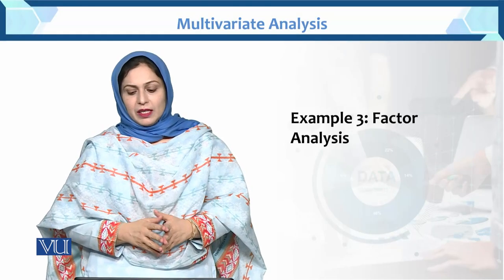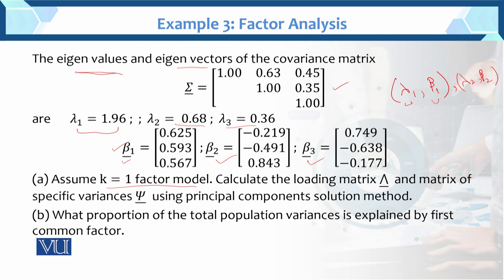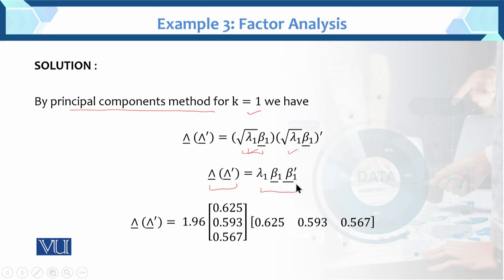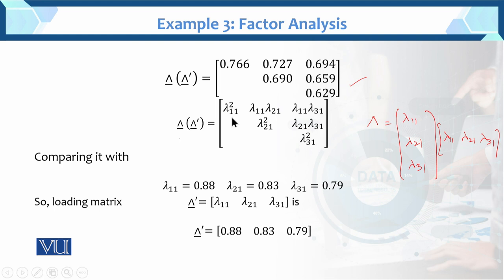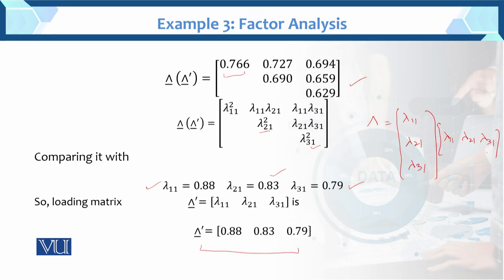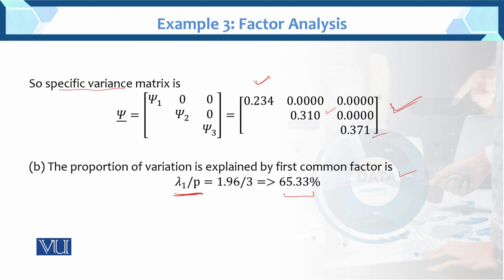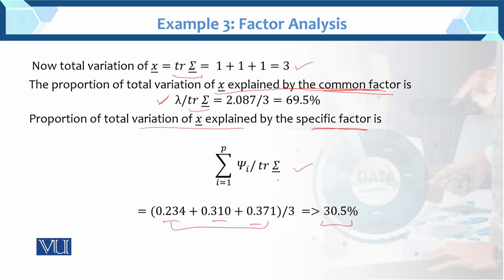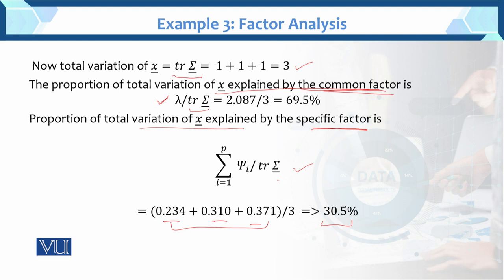Example 3: Factor Analysis | Multivariate Analysis | STA633_Topic100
Topic100: Example 3: Factor Analysis
by Dr. Hina Khan